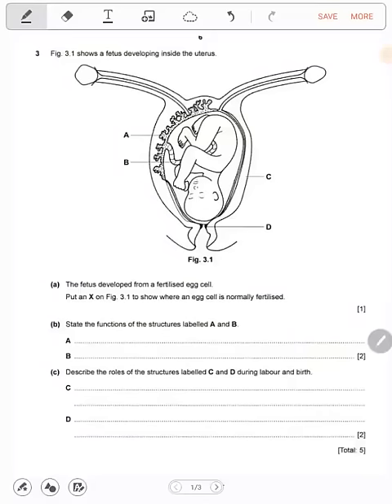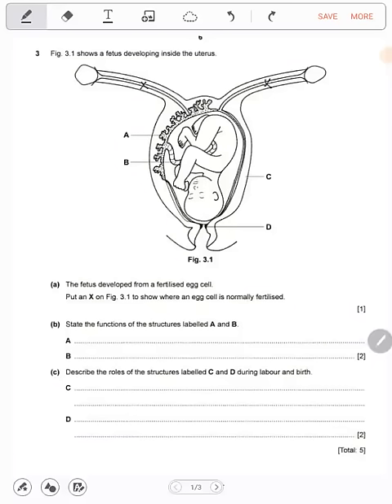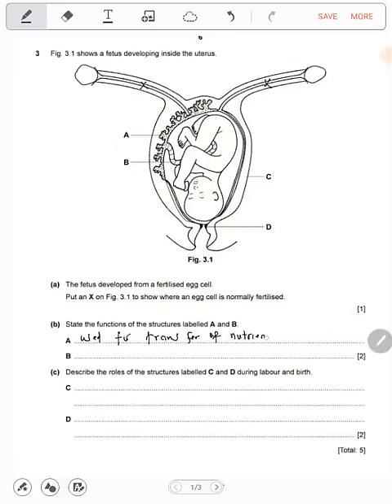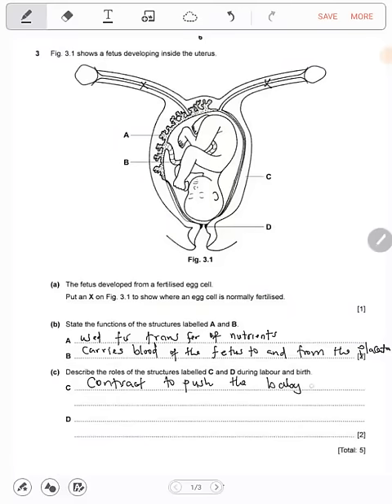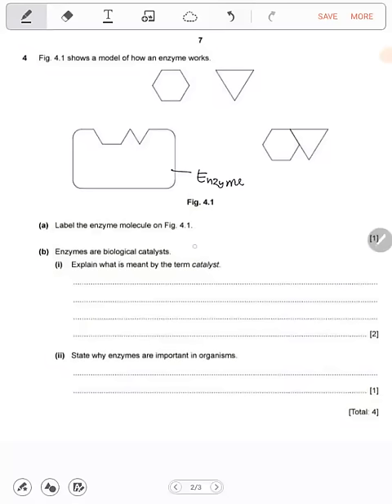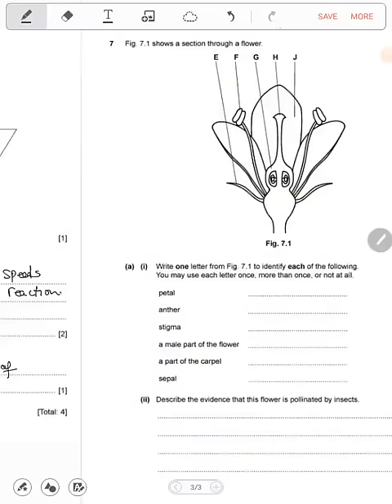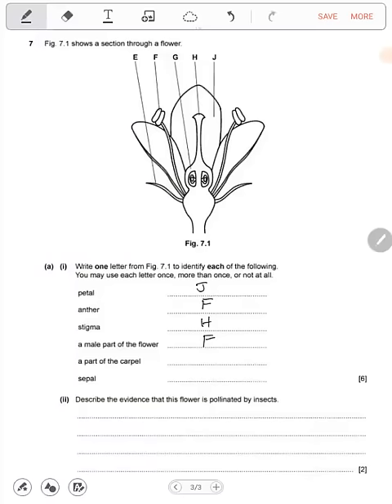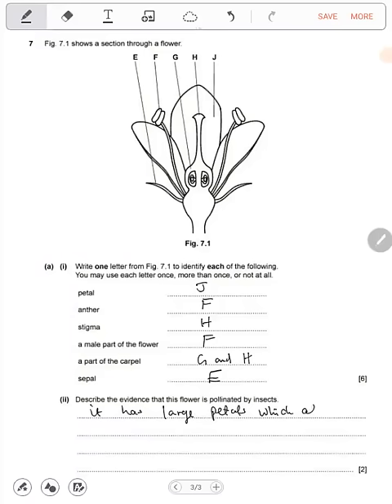Biology Revision GCE & G12 ECZ.